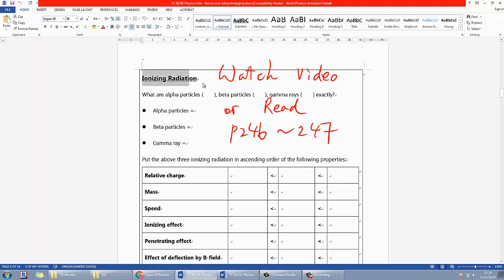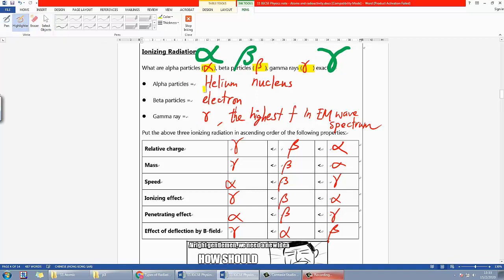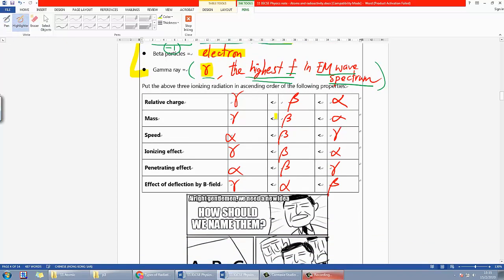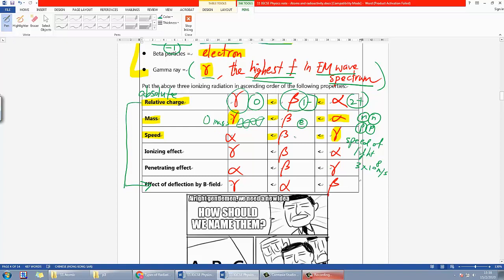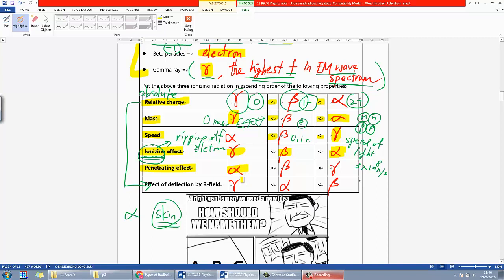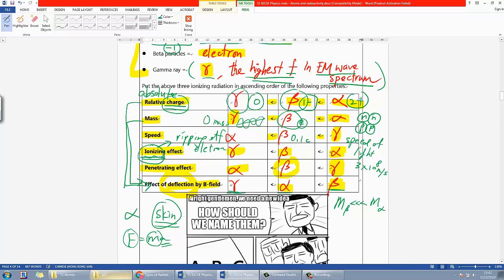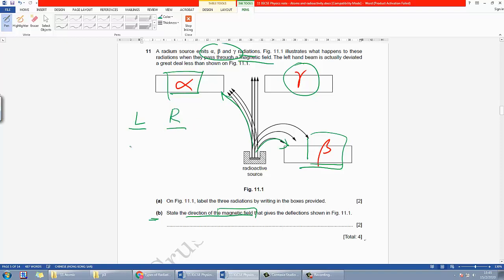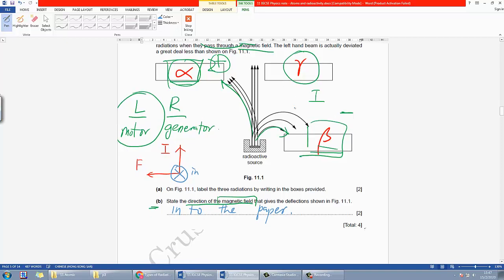Types of Ionizing Radiation - IGCSE Physics Chapter 11 (Part 2)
Sorry I forgot to enlarge the cursor to an easier view!